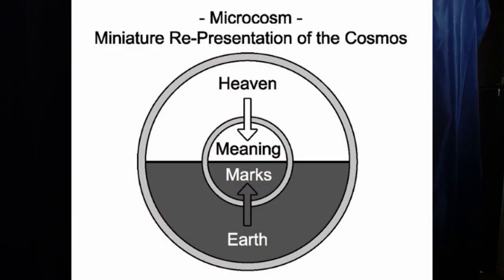Breakdown: Matthieu Pageau 'The Language of Creation'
In part 2, we review the content of Matthieu Pageau's "The Language of Creation: cosmic symbolism in Genesis: a commentary." We also unveil the meta-symbolism of the role of Matthieu, his book, and his brother (Jonathan).

Purchase your copy of "The Language of Creation"

A big thank you to Jonathan Pageau for sharing part one. And thank you to all who participated in the comment section. It made for a better version of part two.

To support: like this video. Share with friends and on other social media platforms.

For those not interested in Amazon, you may like to help through ThriftBooks

Or purchase gear to improve the production quality of future videos

Peace to you